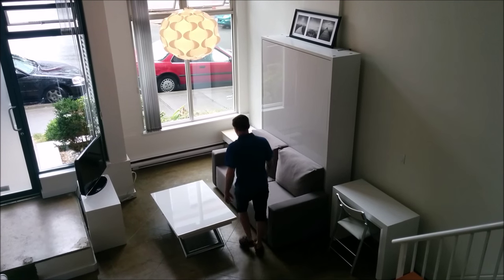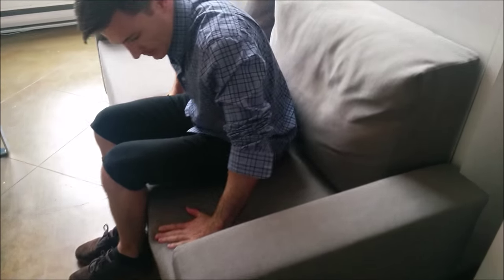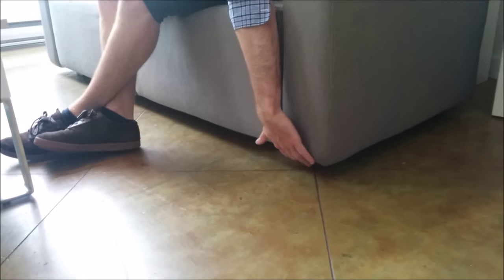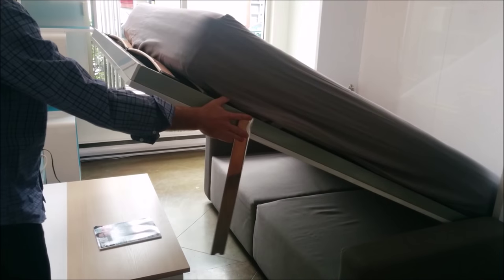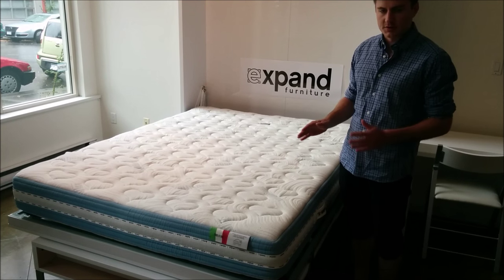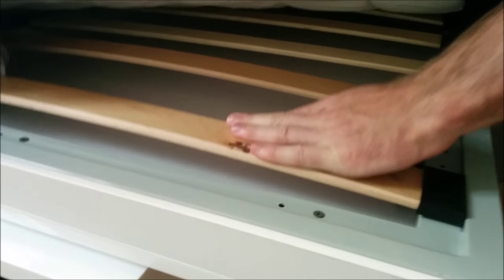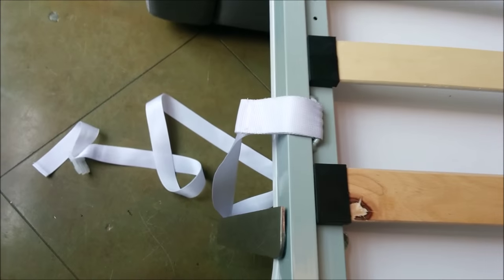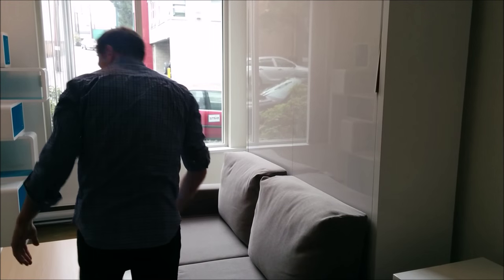Murphysofa Review of Wall Bed Couch System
We review some of the details of the MurphySofa wall bed system that makes it such a unique space saving bed option. In this video you can see the sofas storage function, removable fabric  and comfort level. You can also see the wall bed systems slats, mechanics and watch its space saving transitions in motion.

Expand Furniture